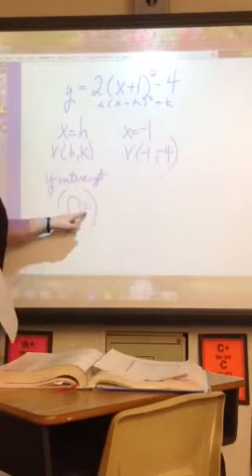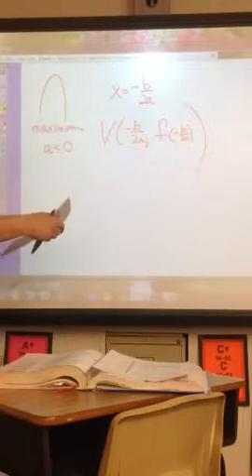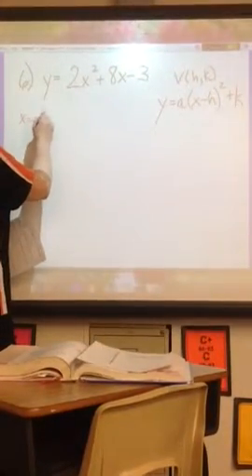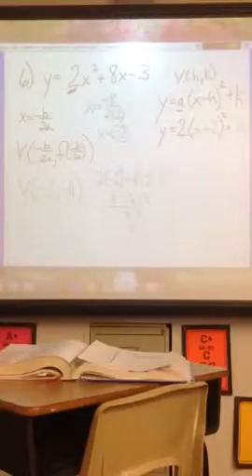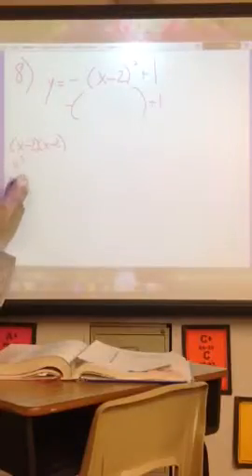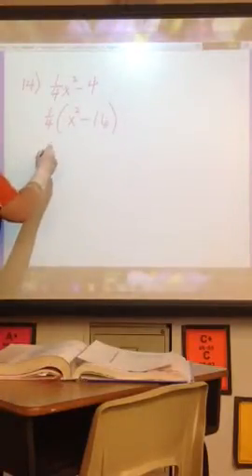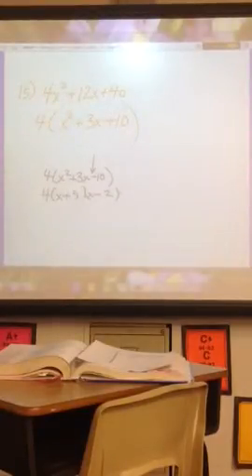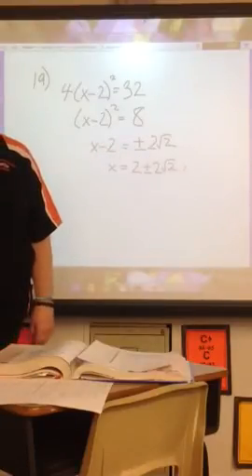Review quiz 2